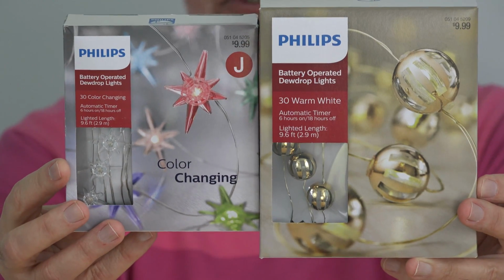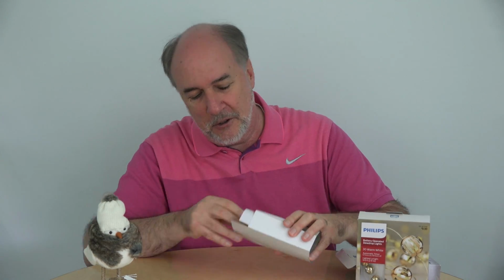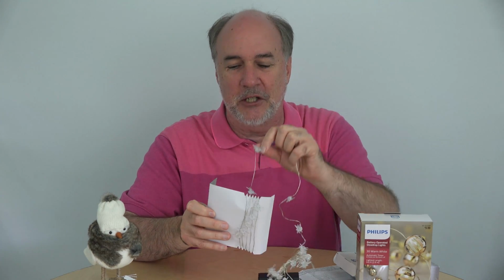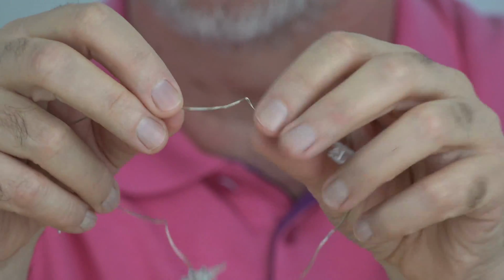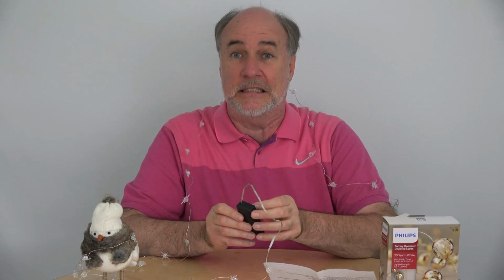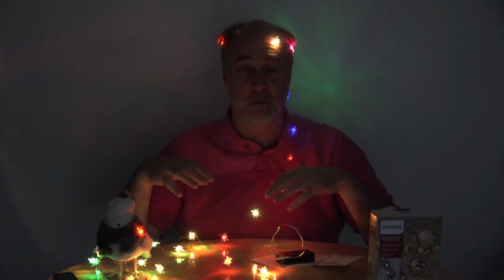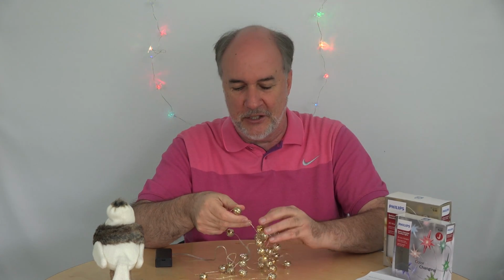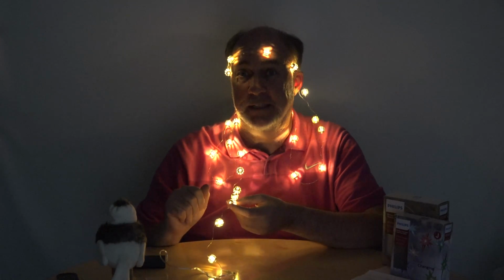Battery Powered Christmas Lights Review- Decorate Everywhere!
Philips Dewdrop Lights let you bring Christmas decorating everywhere.  These battery powered lights have a timer feature- six hours on/eighteen hours off which lets one set of batteries last for weeks.  Their bendable and flexible wire lets you wrap them around and shape them to lots of objects.

Can't get enough ERG?  Follow us for updates and follow ups here-